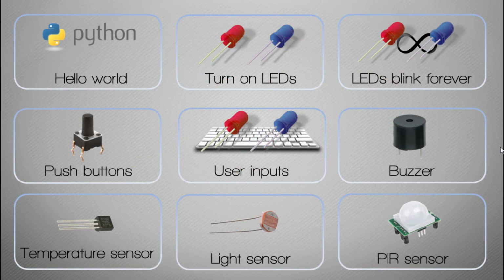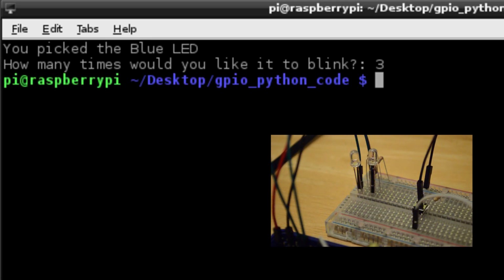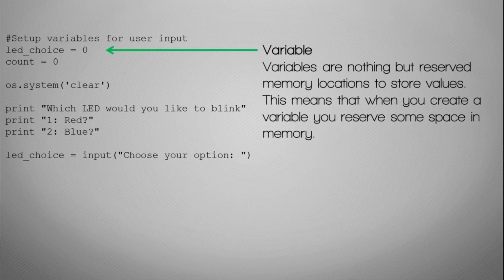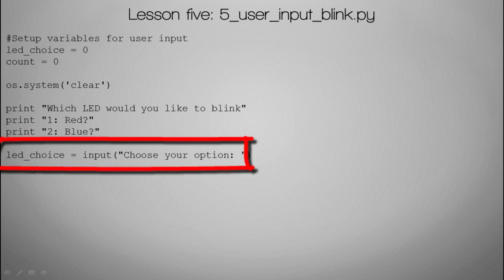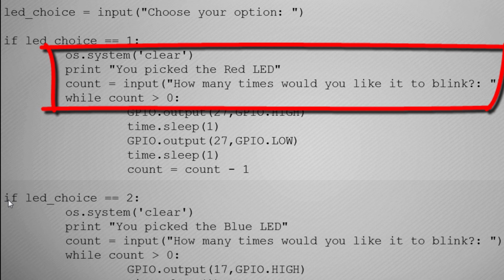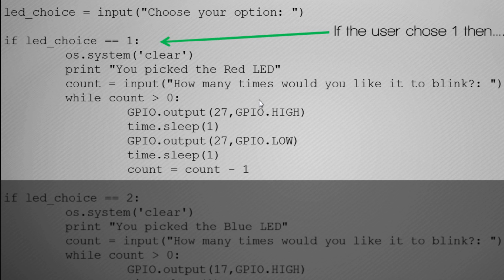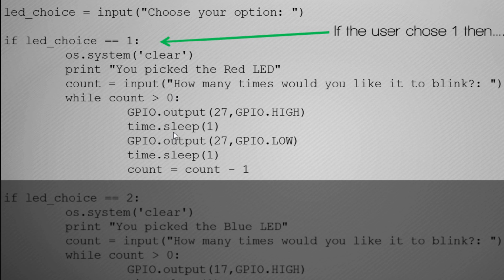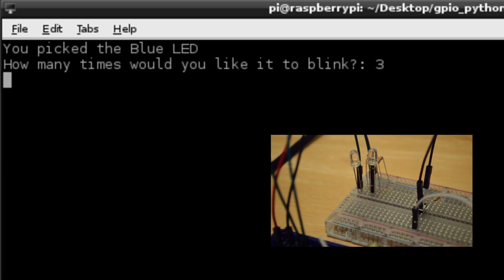Raspberry Pi - GPIO & Python (5/9) - User inputs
Getting started with GPIO and Python.
Head over to modmypi.com for the kit of electronics you will need.